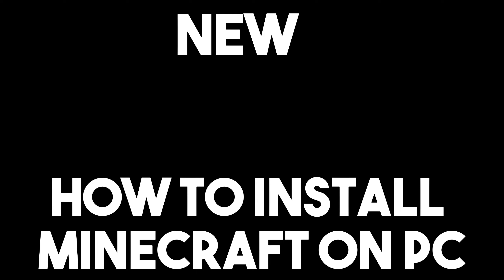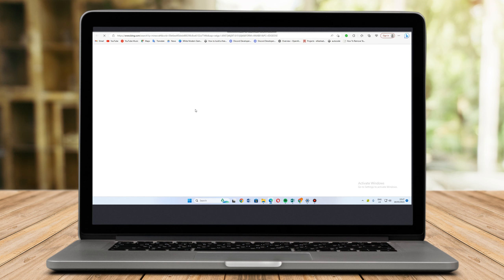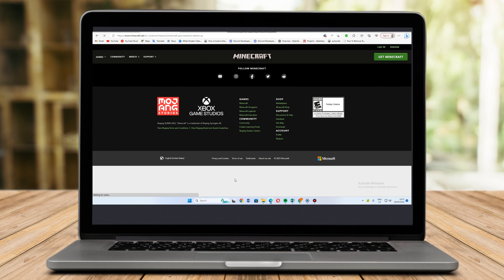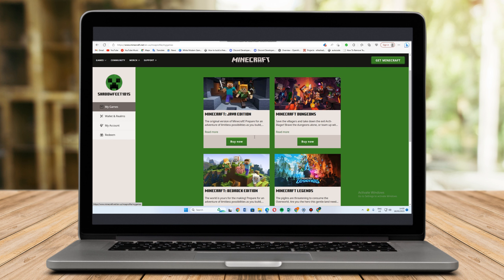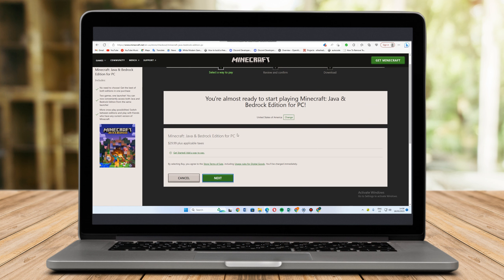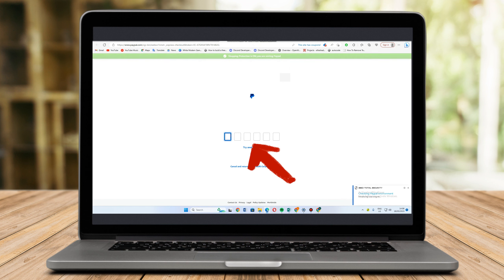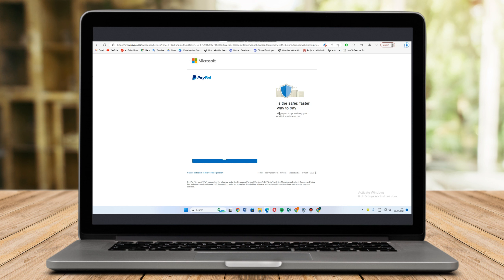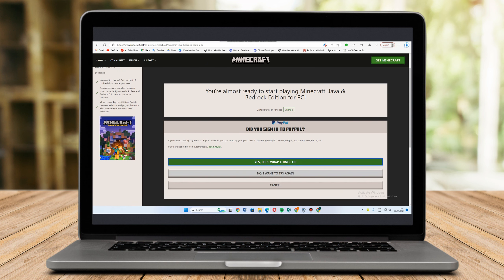How To Install Minecraft On PC [NEW]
How To Install Minecraft On PC

In this video I'll show you How To Install Minecraft On PC. The method is very simple and clearly described in the video. Follow all of the steps to install Minecraft for PC.